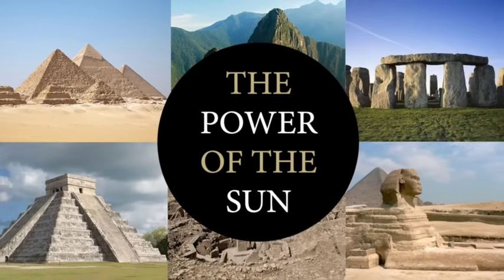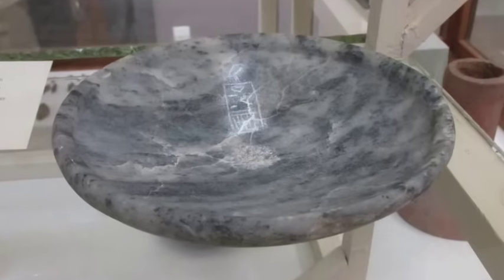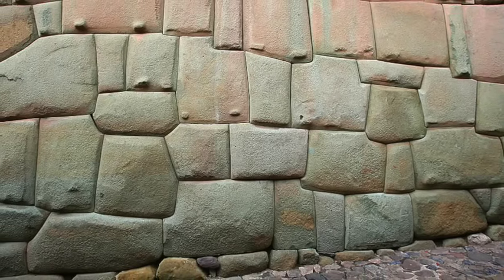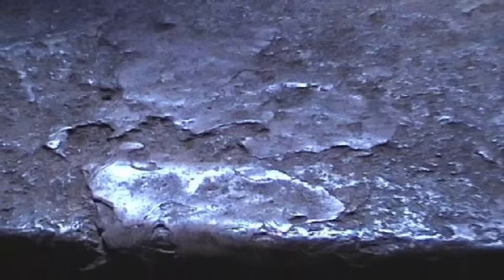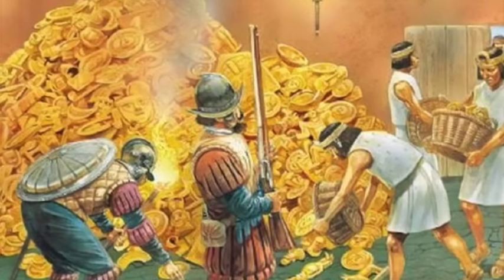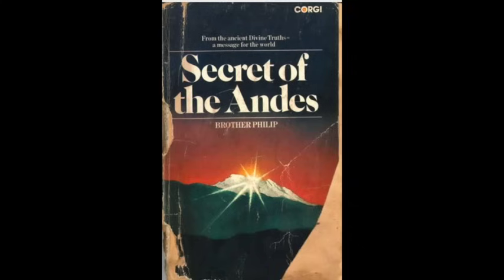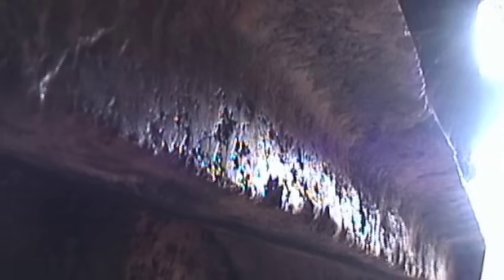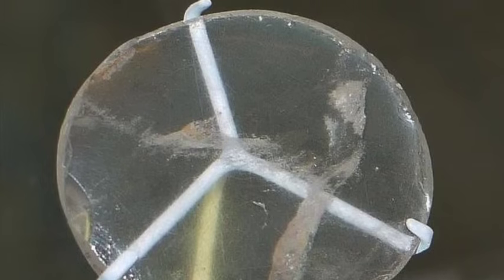How the Ancients Cut Stone with the Sun - Lost High Technology Explained | Ancient Architects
How did the AncientCivilisations cut and shape such intricate stonework like we see in Egypt and Peru? How were holes seemingly drilled through solid granite? How did the Incas create walls with perfectly connecting blocks of stone? The answer: some say they knew how to harness the power of the sun and this was a form of ancient high technology.